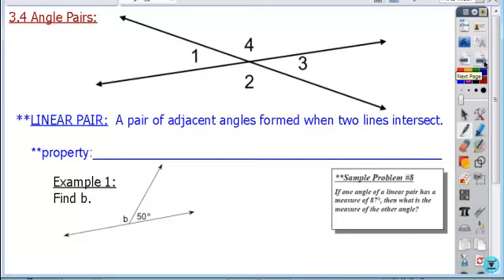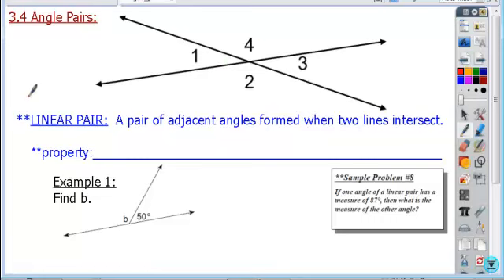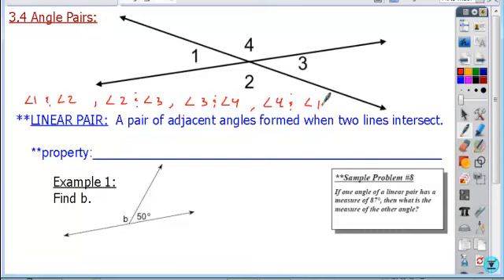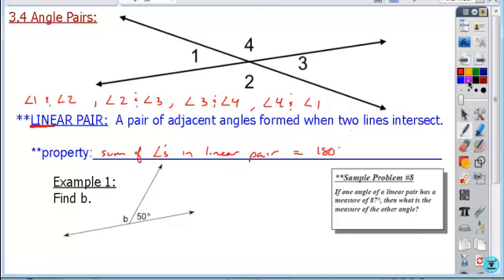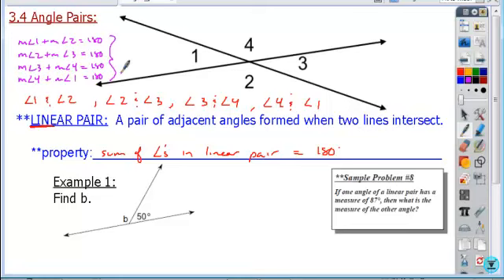3 4geo linear pair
3.4 geo linear pair